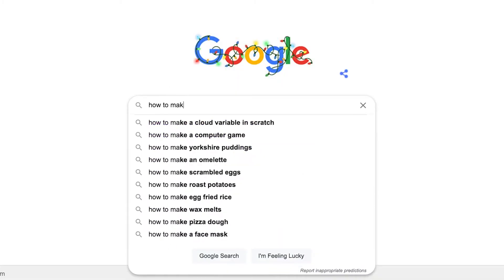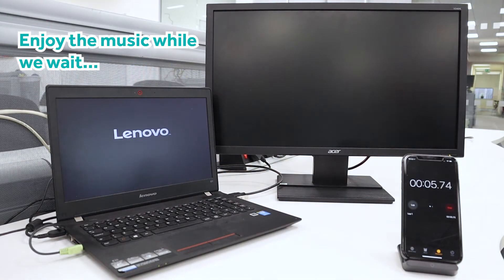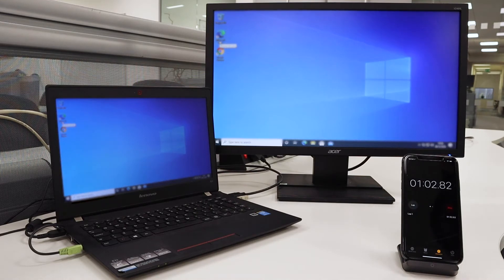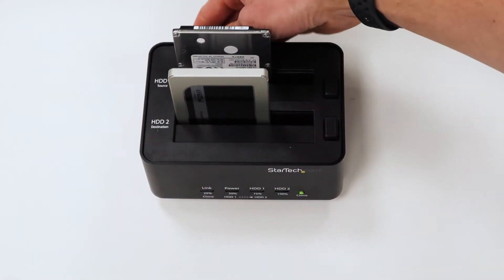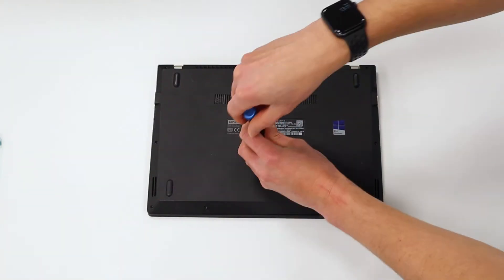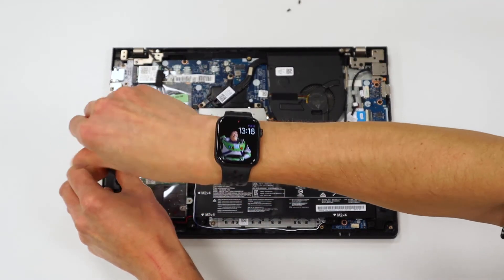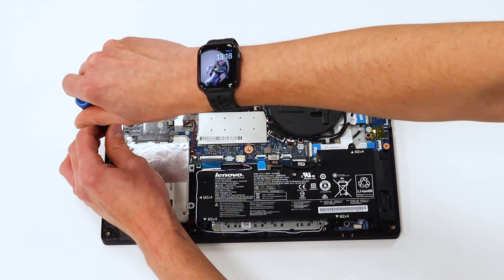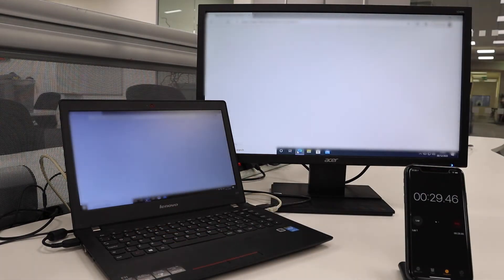How To Speed Up Your SLOW Windows Laptop Without Buying A New One 2020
Speed Up Your SLOW Windows Laptop today! Does it feel like everyone in your team is losing the will to live, waiting for their computers to load everyday? YOU ARE NOT ALONE!!
Do you have people constantly trying to get you to buy new laptops because theirs is too old and slow? Is Windows taking forever to load? How about conferencing solutions like Microsoft Teams and Zoom?
Here we explain a way on how you could make your laptops a lot faster by upgrading your Hard Drive and Memory.

00:00 Introduction
01:36 Speedtest 1
02:18 Installing a new drive and new memory
03:34 Speedtest 2
03:48 Conclusion

The pieces we used & where we got them from.
- SSD Drive - Crucial MX500 500GB 2.5" SATA III SSD
OR a fantastic alternative
- Samsung 850 EVO 500GB

- Memory - Crucial 8GB (1x 8GB) 1600MHz DDR3 RAM